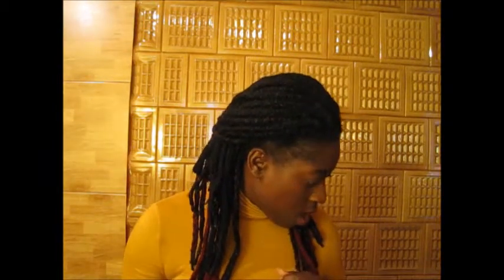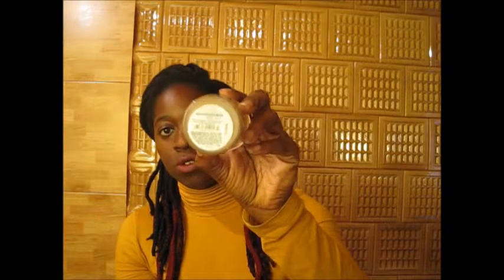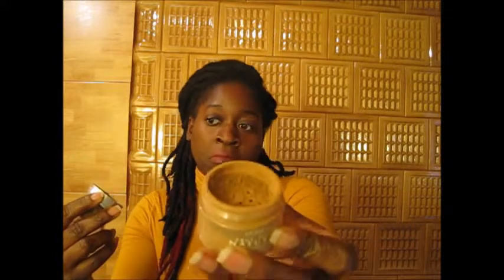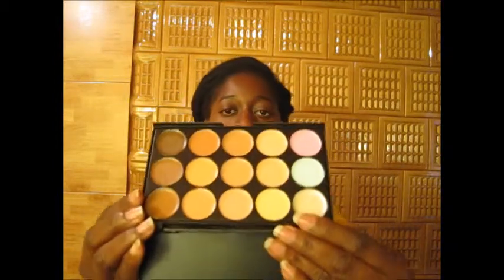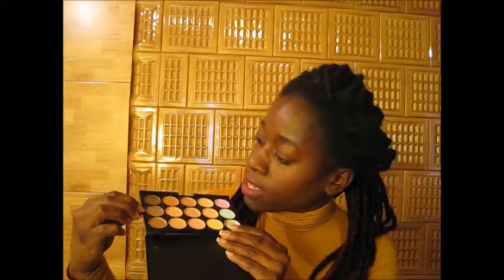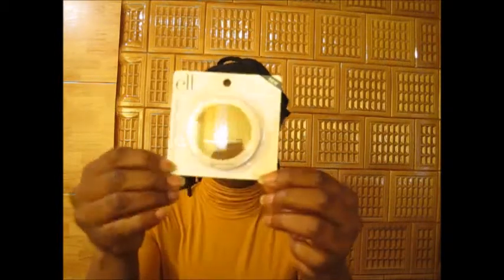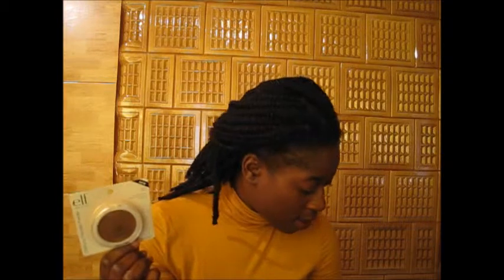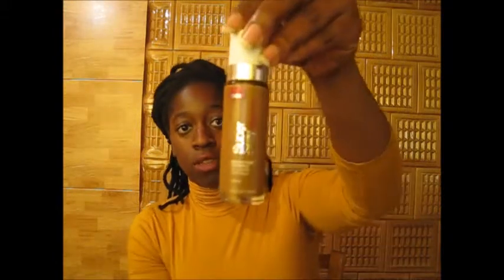Ebay Haul Part 1 | Makeup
Just bought some items off of Ebay and would like to share them with you all. Item descriptions coming soon!